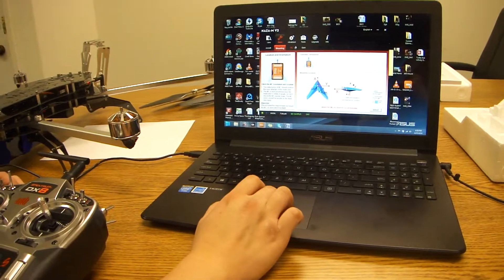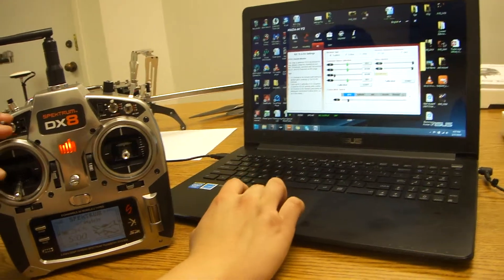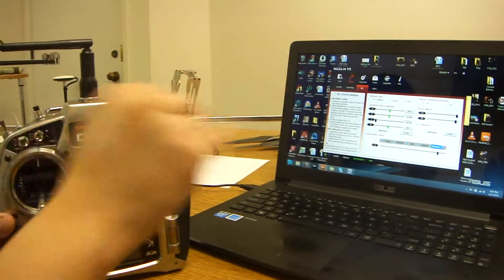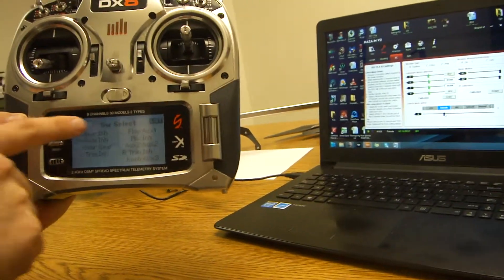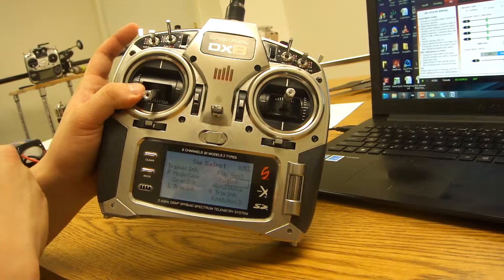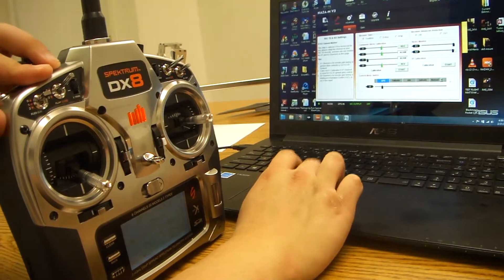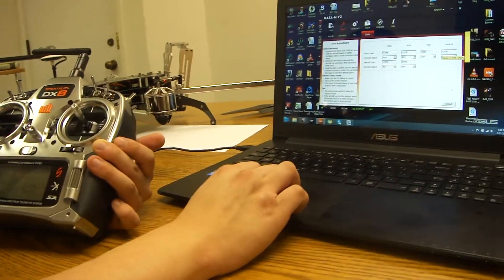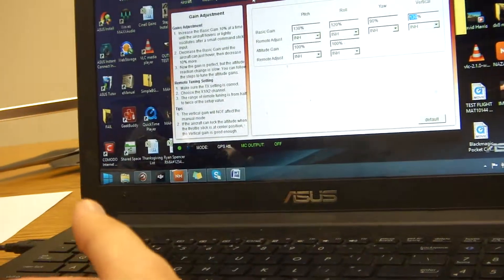How to Setup Turbo Ace Matrix with Spektrum DX8 for Basic RC & Gains on NAZA-M V2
Always remove propeller while you connect to the NAZA Assistant Program